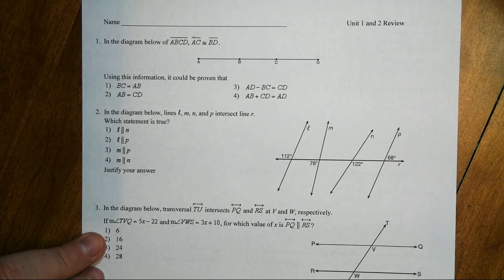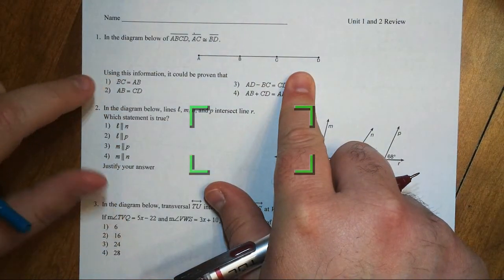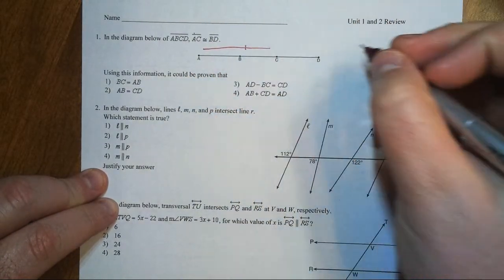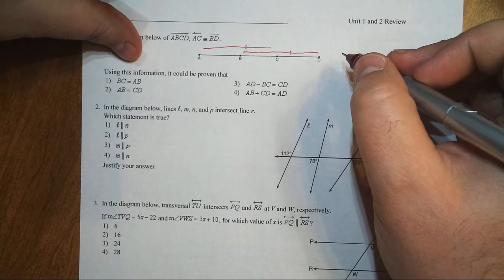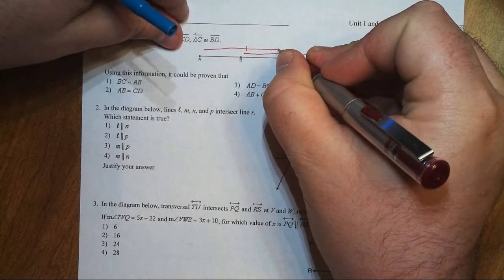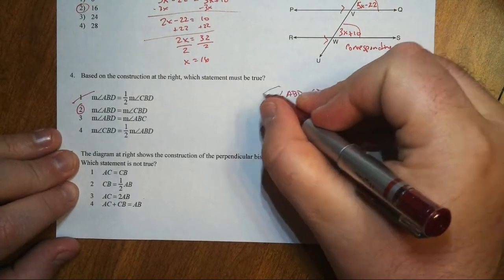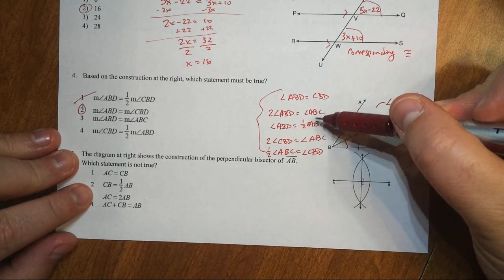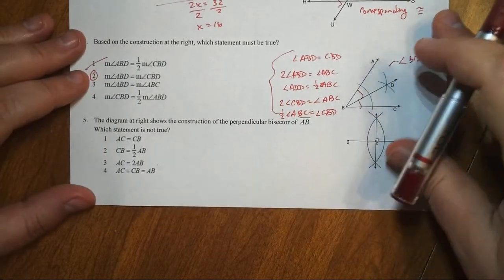Unit 1-2 Test Review Page 1 Answers